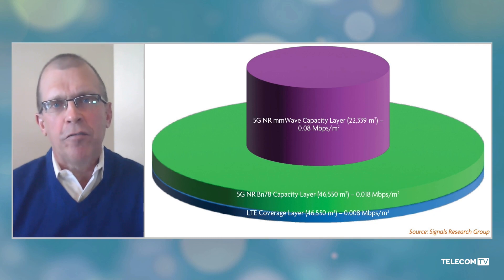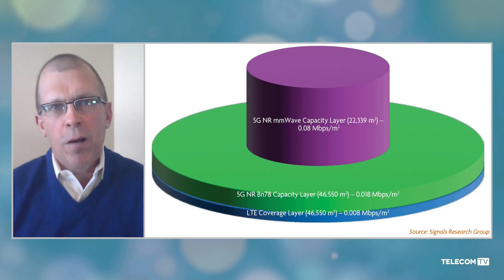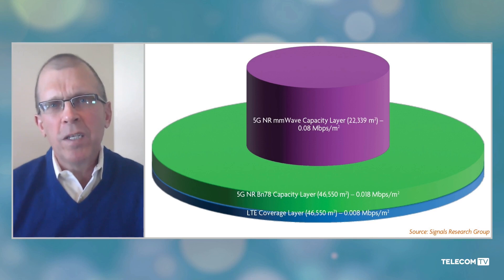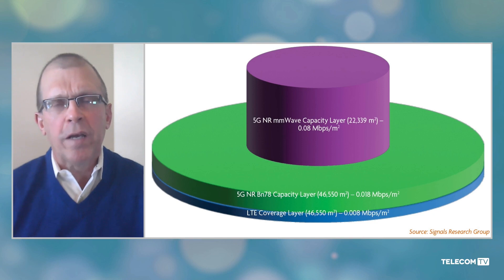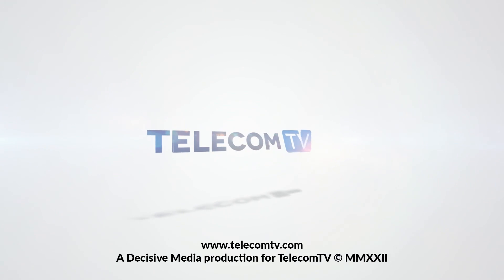Measuring 5G millimeter wave performance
How does 5G NR millimeter wave provide critical additional network capacity when deployed in an operator’s existing network - in both indoor venues and outdoor environments - even in the presence of LTE and mid-band 5G NR? And just how is the mmWave market evolving and expanding into international markets?